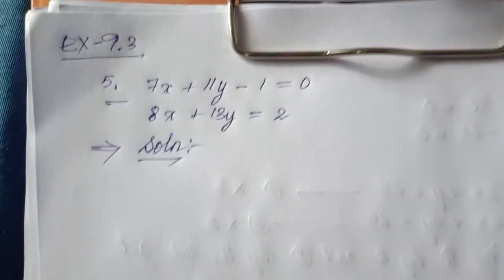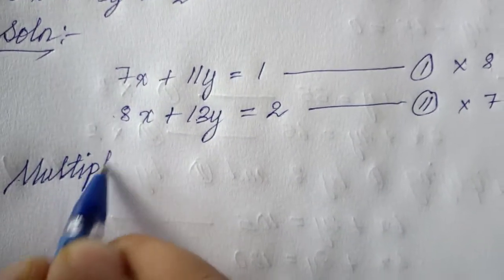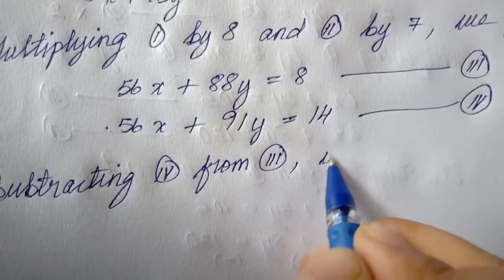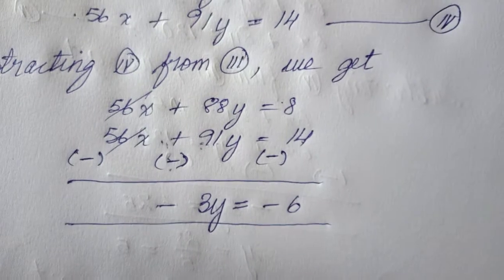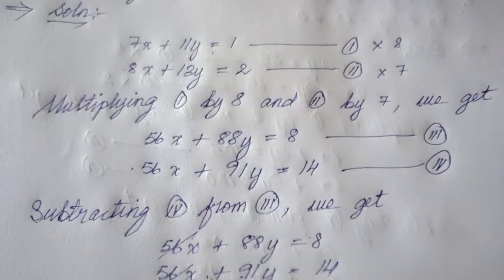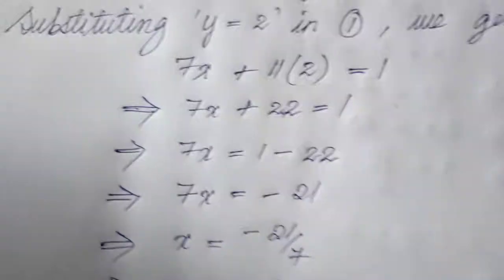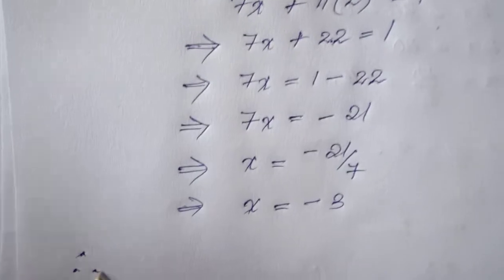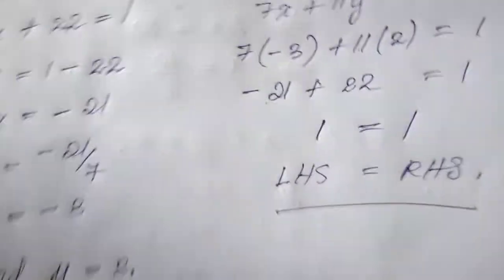MBSE MATHS CLASS IX (Ex-9.3 Q.5)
Divine Intervention School.